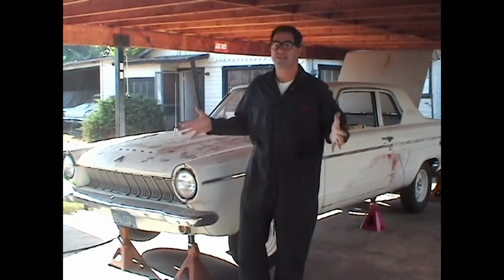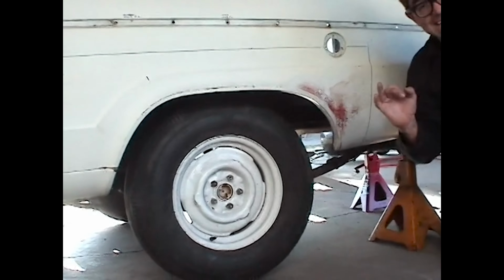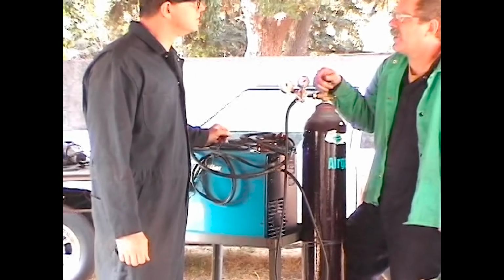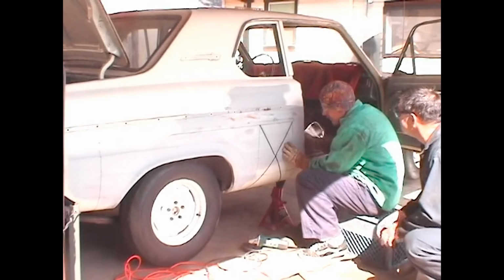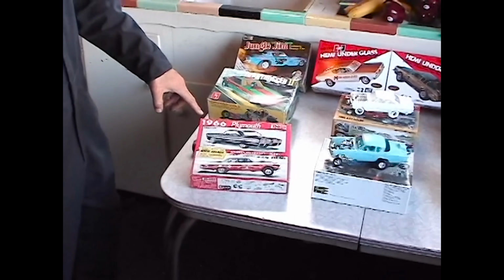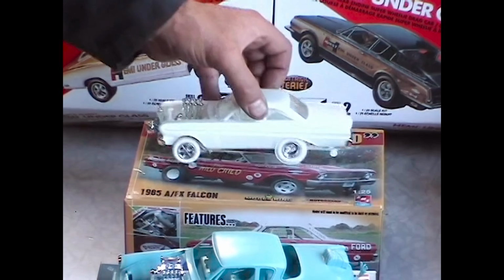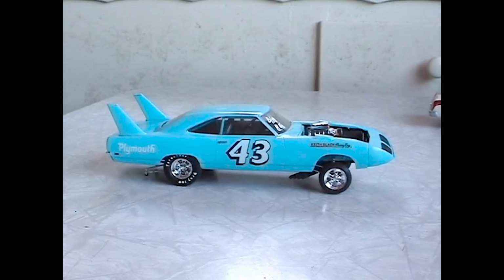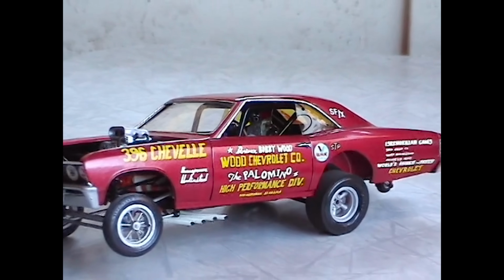Build An Altered Wheelbase Car Part 2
Steve Magnante made the 90-minute “How To Build Your Own Altered Wheelbase Funny Car” DVD in 2007 and has sold hundreds of copies for $19.95 each. But now YOU can watch the video for FREE here on the Steve Mags YouTube Channel in 15-minute Episodes. This is Episode 2-of-6.